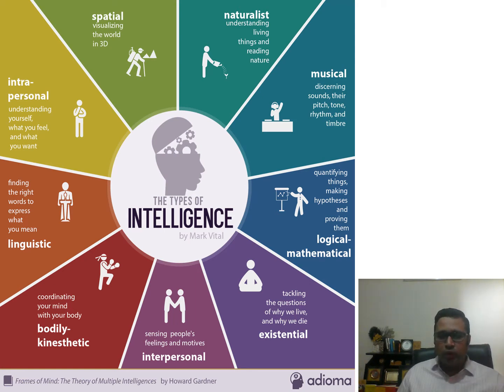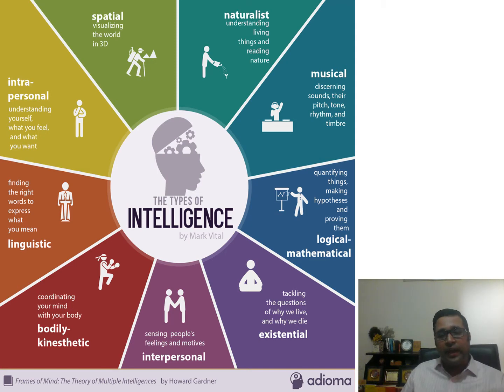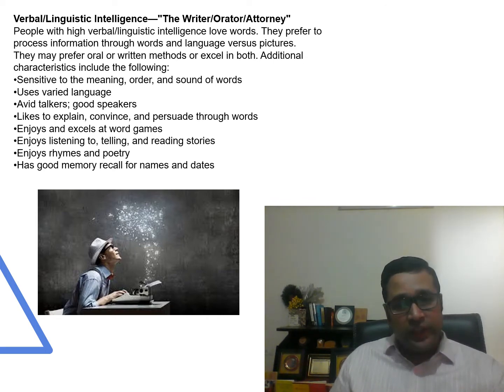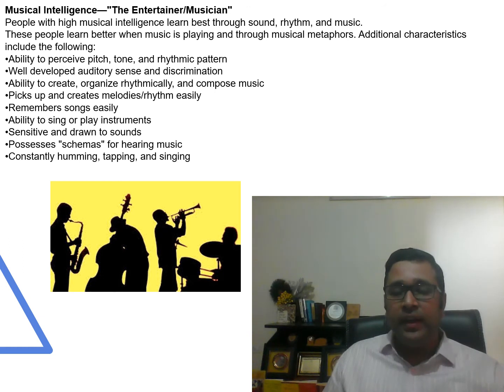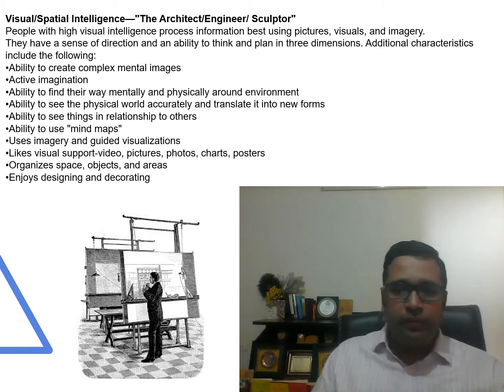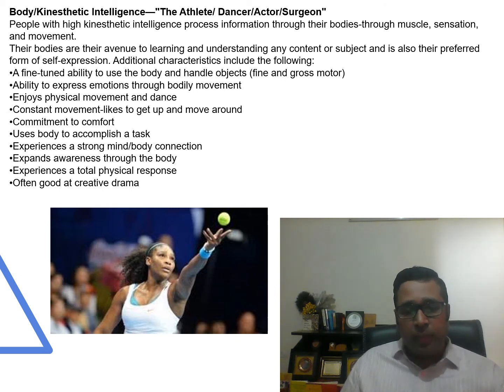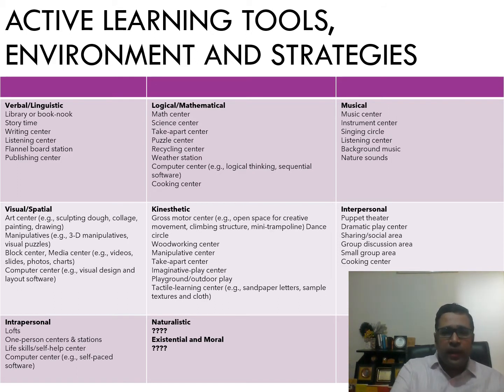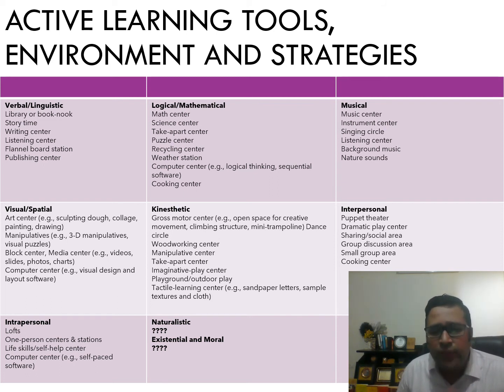Lecture 5: Understanding the Purpose of Foundational Education Stage